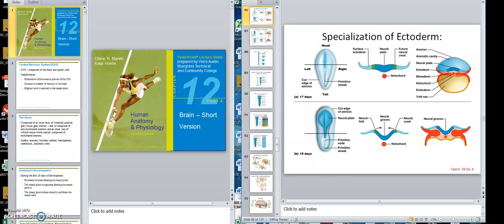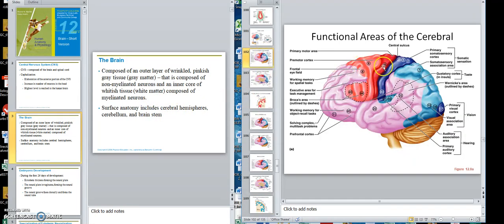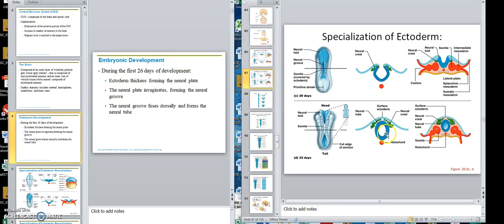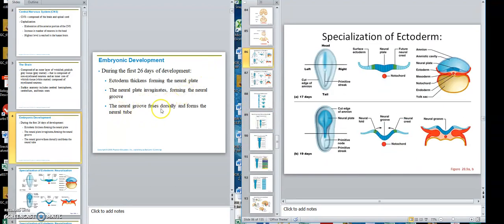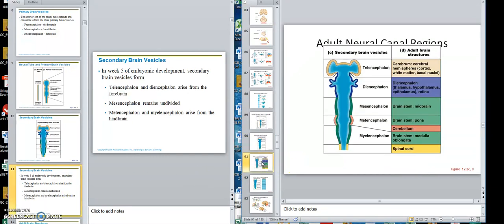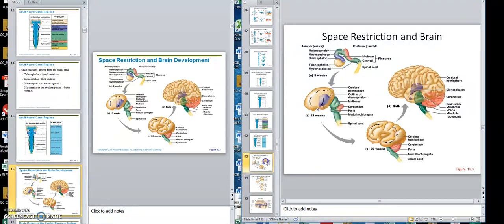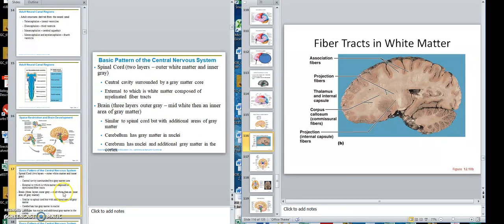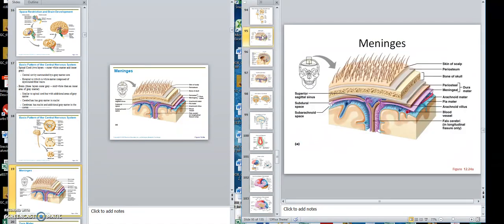Brain 1 General